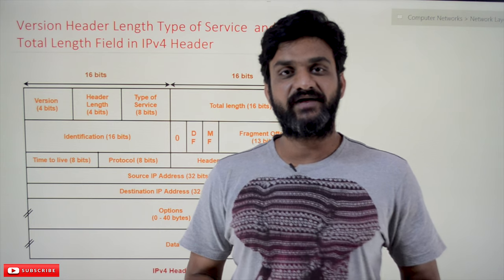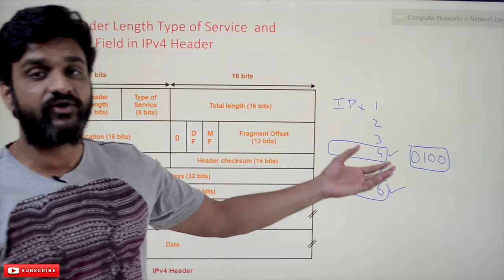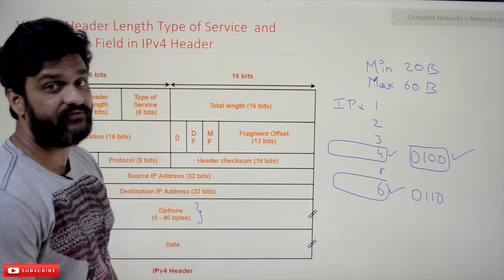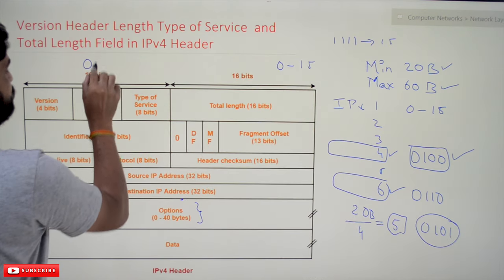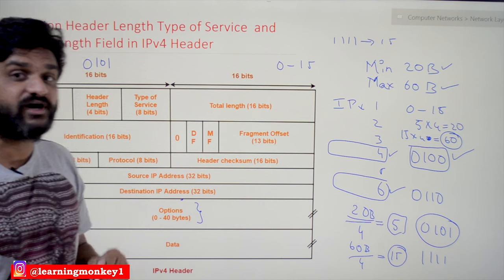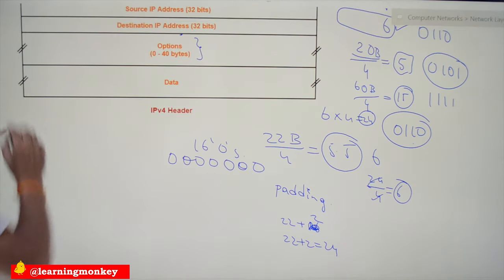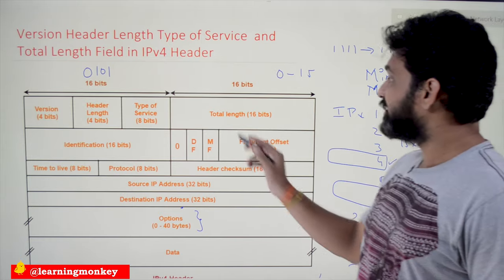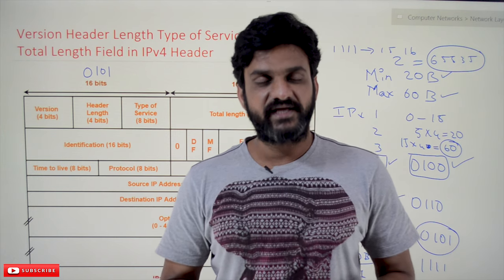Version Header Length Type of Service and Total Length Field in IPv4 Header || Lesson 68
Version Header Length Type of Service and Total Length Field in IPv4 Header

This class will understand Version Header Length Type of Service and Total Length Field in IPv4 Header.

The basic concepts related to the IPv4 address, like the minimum number of bytes and the maximum number of bytes that the IPv4 Header can accommodate, are discussed in our previous class.

We will discuss the fields in the first row of the IPv4 Header in this class.
Version

The version field can accommodate 4 bits. IP has six different types of versions, from IPv1 to IPv6. Among all of them, only IPv4 and IPv6 are in practical use.

In our course, we will discuss only IPv4.

IPv6 is out of the scope of this course.

Why do we need the version field?

Whenever the packet arrives at the receiver, based on the version field, the program of that particular field will get executed.

If the version 4 packet has arrived, the code to execute that Header or packed will get called.
Header Length

The Header Length field can accommodate only 4 bits.

These bits will let us know the number of bytes in the header.

We have discussed that header’s minimum, and maximum sizes are 20 Bytes and 60 Bytes.

With 4 bits, we can represent only the decimal numbers from 0 to 15.

The number of bytes is divided by four to address this, and the result is shown in 4 bits.

For example, we have a maximum header length of 60 Bytes.

60B/4 = 15.

The header length field will represent the binary equivalent of 15 [1111].

For example, if we have 22 Bytes in the header field, then 22/4 is 5.5.

How can we represent this in 4 bits?

We will add padding bits 0’s at the end so that the number of bytes is the multiple of 4.

In the above case, we add 16 padding bits or 2 bytes of 0’s at the end of the header.

Now 24/4 = 6.

The header length field will represent the binary equivalent of 6 [0110].
Type of Service

We will understand the type of service in our later classes whenever the context comes.
Total Length

The total length field represents the total number of bytes used in the IP packet, including the data and the header fields.

With 16 bits, we can accommodate a maximum of 65535 bytes of the packet.

The packet can accommodate a maximum of 65535 bytes of both data and header fields.